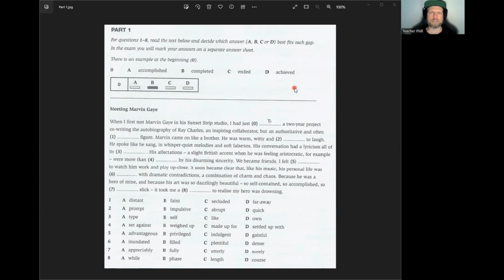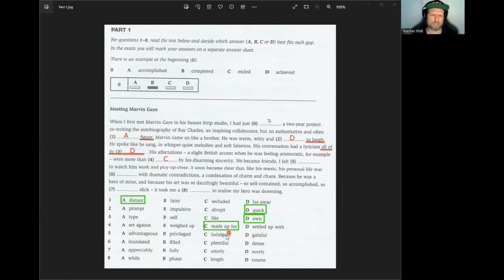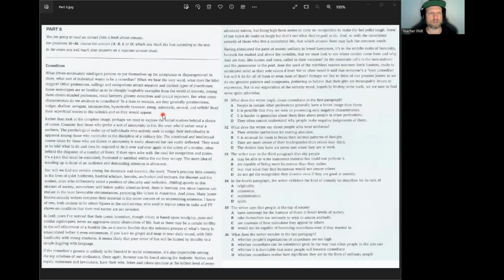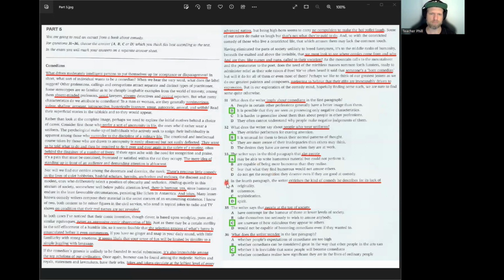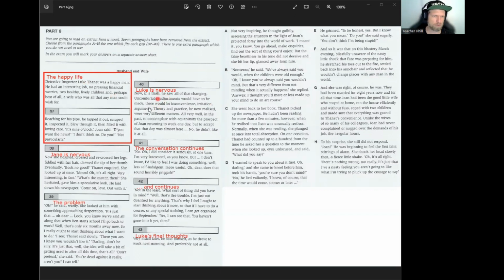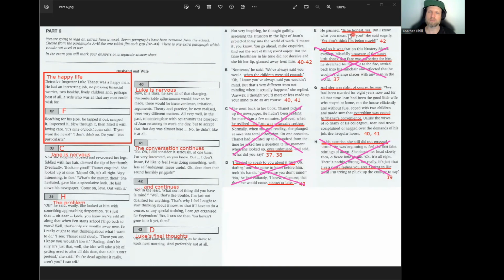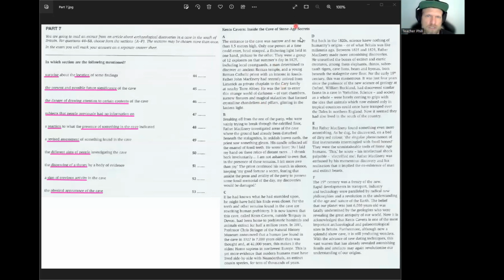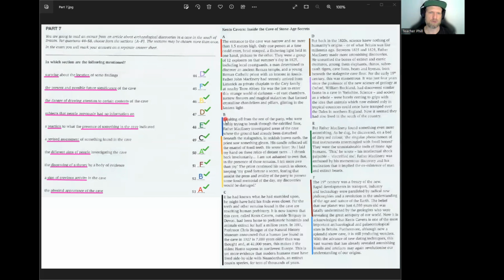Cambridge C2 Proficiency (CPE) - Reading Walkthrough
In this video, I'm going to do one full C2 Proficiency Reading and Use of English test. OK, not one full test but at least the Reading section of the exam paper. We will go through each task and I will show you how to use the best strategies and techniques to save time and to pass the exam.

Timestamps
0:00 Intro
1:57 Part 1
19:58 Part 5
39:10 Part 6
1:01:13 Part 7
1:16:32 Summary